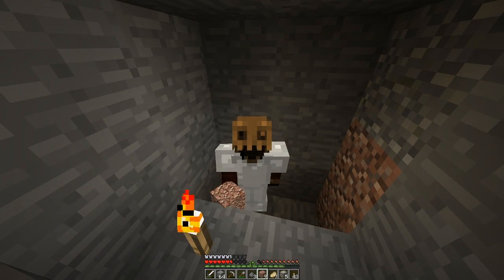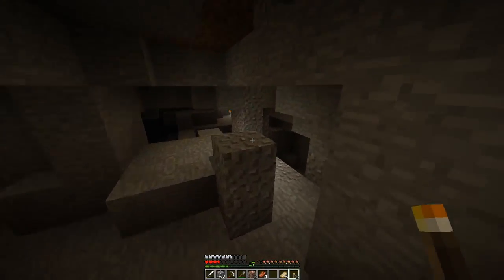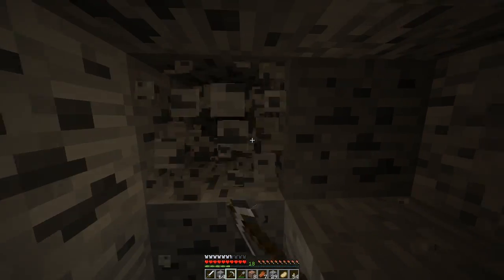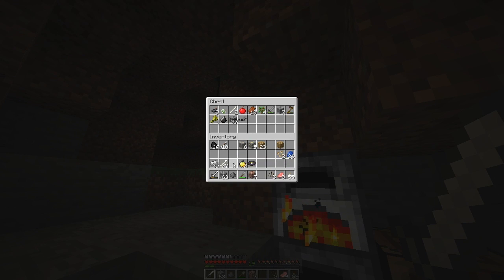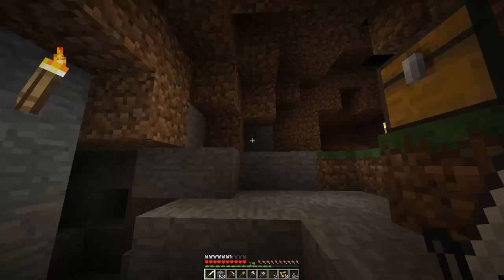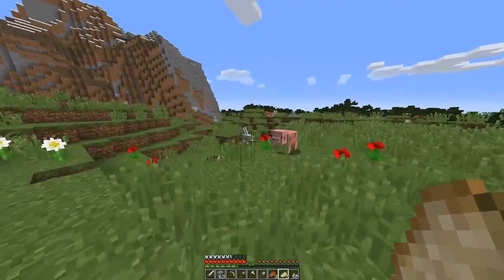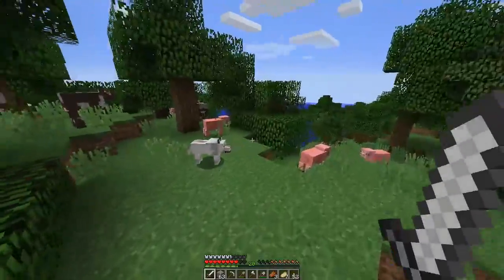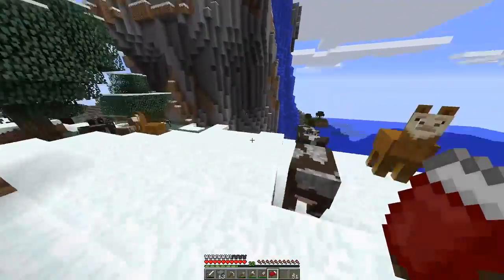Llamas! - Minecraft: Let's Play 1.11 - E02 (Snapshot 16w39b)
We gather a few more resources then go on an adventure into the wild in this brand new vanilla Minecraft 1.11 Minecraft world! This is a brand new Let's Play survival adventure series generated using the 1.11 snapshots with a view to carry this world through in to the full release.